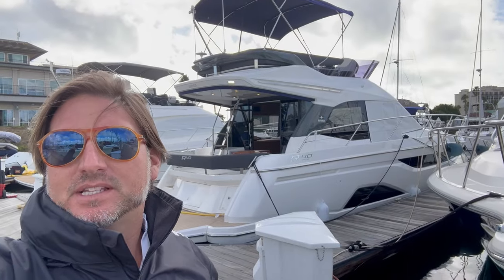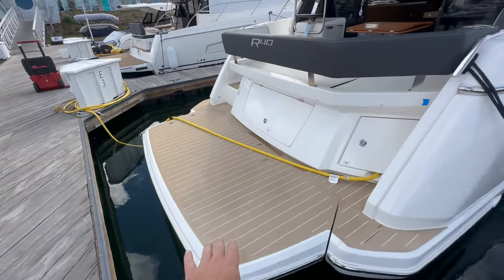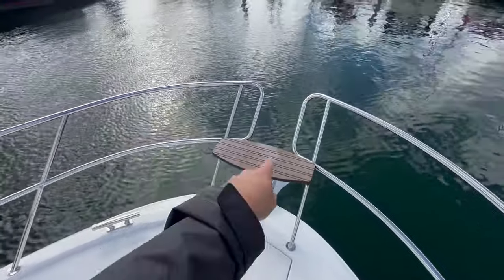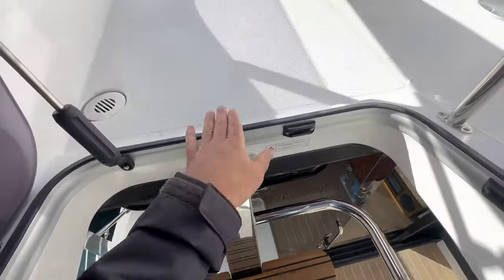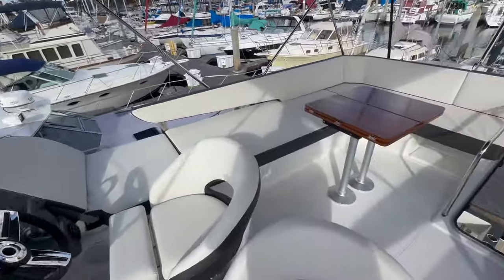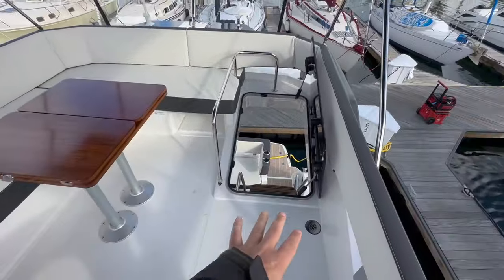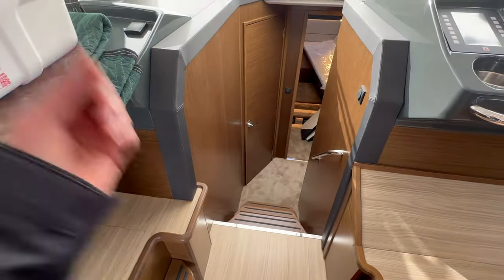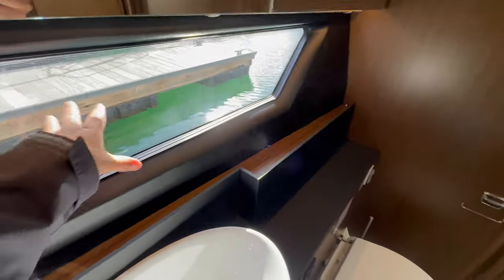New 2024 Bavaria Yachts R40 Flybridge Powerboat For Sale Video Walkthrough Review By: Ian Van Tuyl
$940,535.00 This is the first Bavaria Yachts R40 powerboat for sale on the west coast and it's amazing how much volume you get in this yacht. Did I mention it has 2 heads & 2 Staterooms.